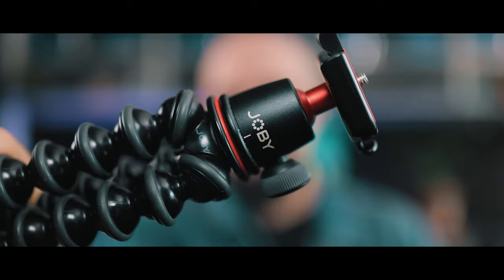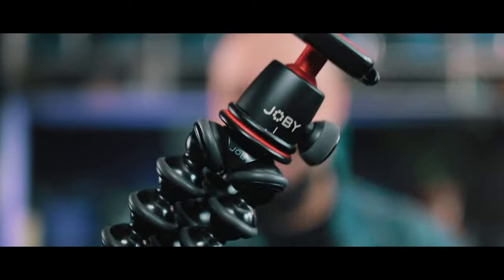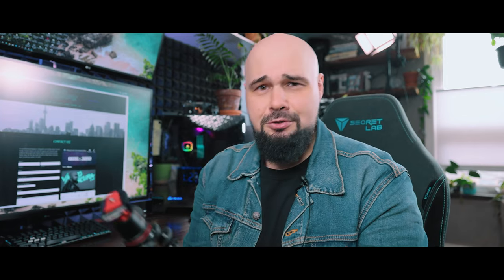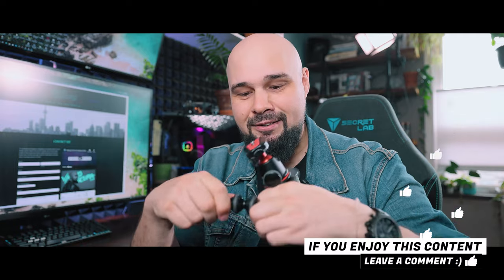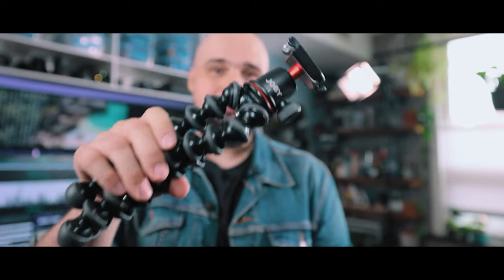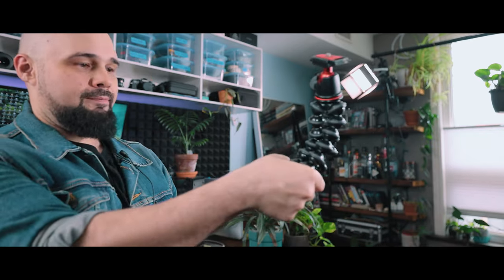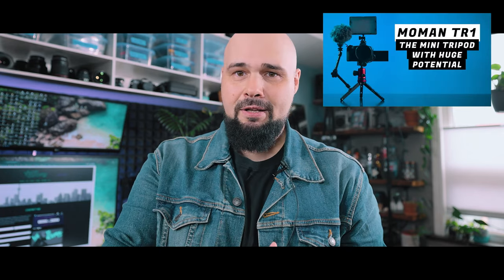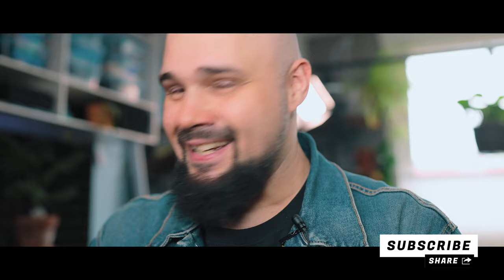Buying a Joby Gorillapod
Let me save you a bunch of money and heartache. Don’t buy the JOBY Gorillapod. I’ve had this product for a while now and take it from someone who’s owned this mini tripod for a while. I regret buying this product. I’ve had it fall over with gear on it a few times and I'm thankful that nothing has broken. The thing with this product is that the legs will be stiff when you first buy it but over time those legs get looser and looser till one day your camera falls over. The bottom line is you can’t trust the Gorillapod to keep your gear safe. Even if you find this thing for sale it’s not worth the money. If your $2000 lens comes crashing down onto concrete nose first it’s over.

Canon EF 35mm f1.4L II
K&F Concept 82mm Variable ND Filter
JJC EF-RF Adapter
Godox VL300
Neewer 42” Beauty Dish
Neewer 660 RGB LED Light
Neewer CN-160
Comica CVM-WM200 LAV Mics

⏩ _*CHAPTERS*_
0:00 - Introduction
0:33 - Why the Joby Gorillapod Can't Be Trusted
2:01 - Can you vlog with it?
2:33 - Look into getting another product